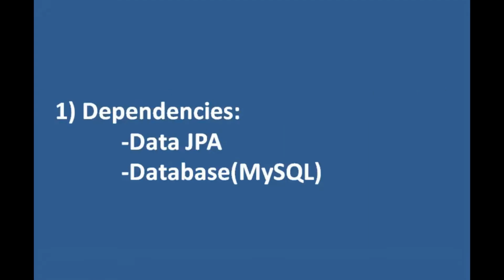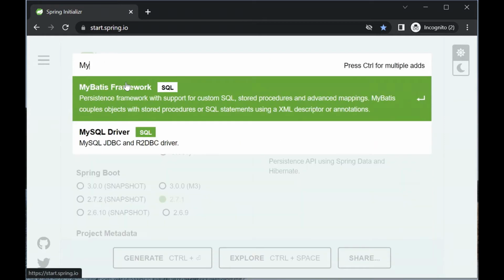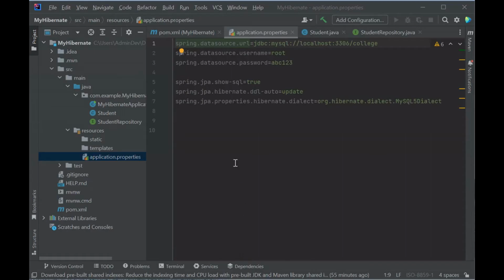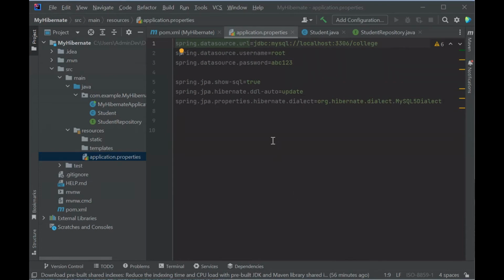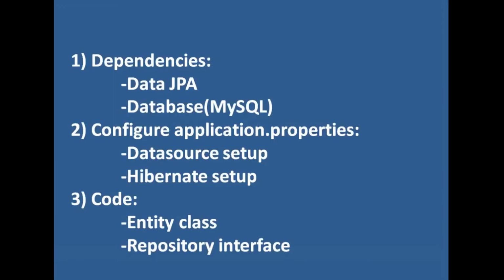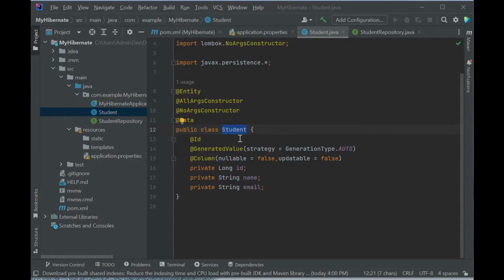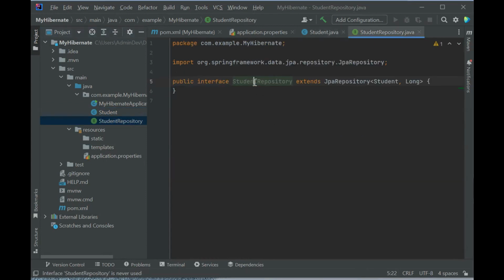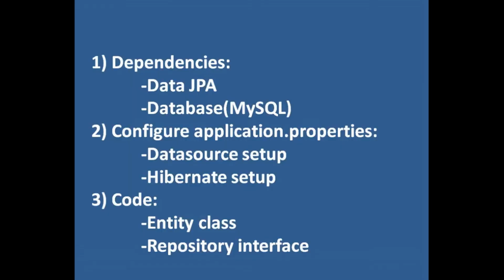05 - How to use Hibernate in Spring Boot? Spring Boot Interview Questions